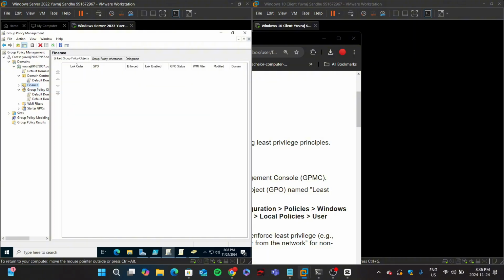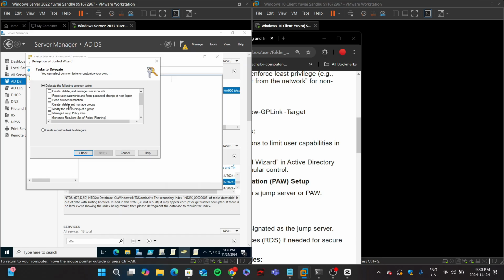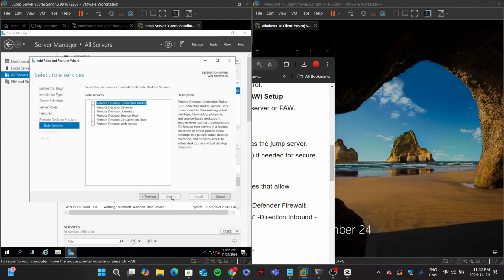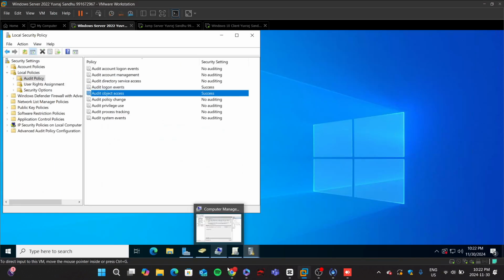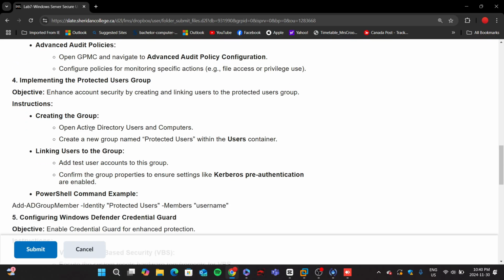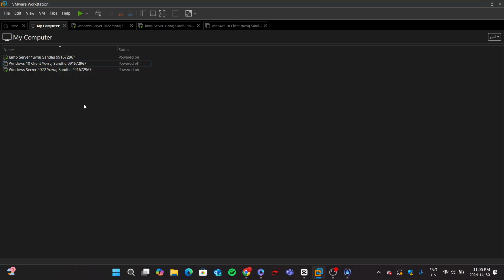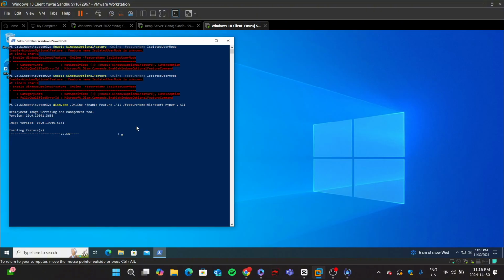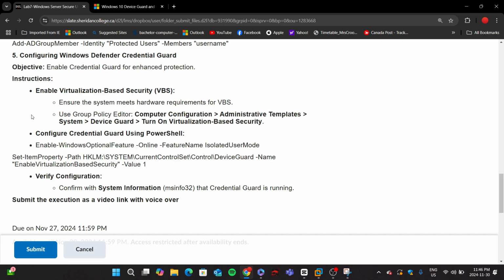Windows Admin Lab 7 Windows Server Secure User Administration